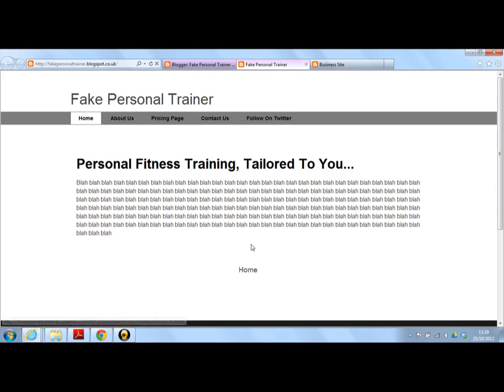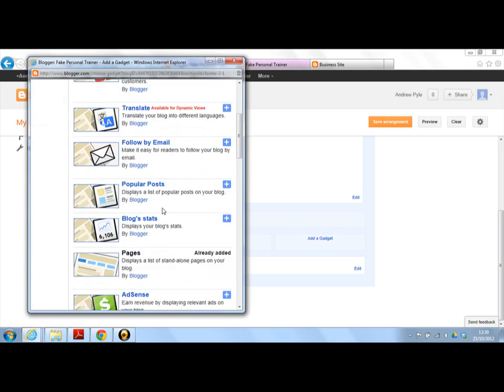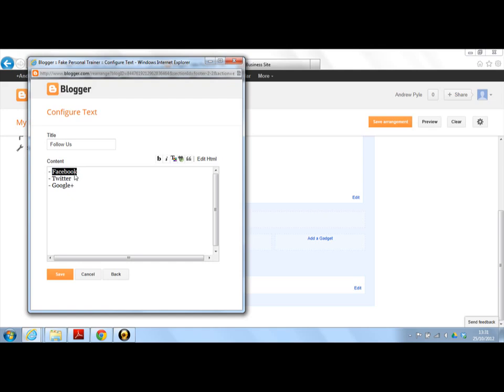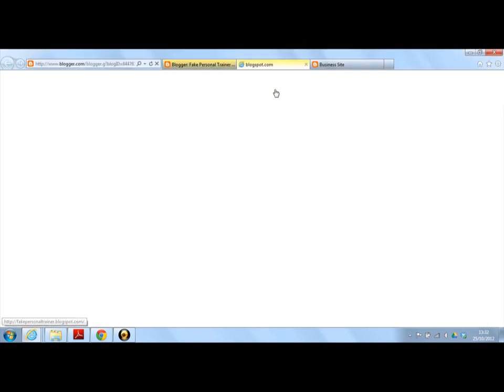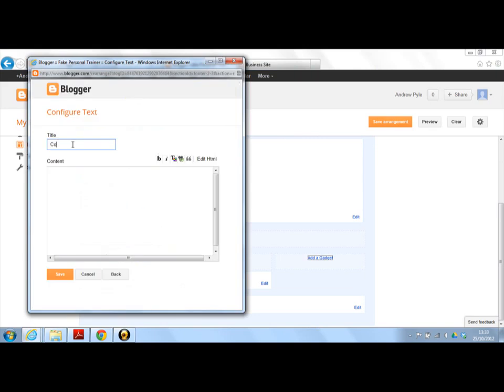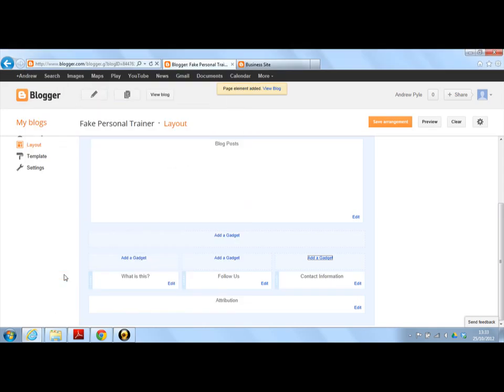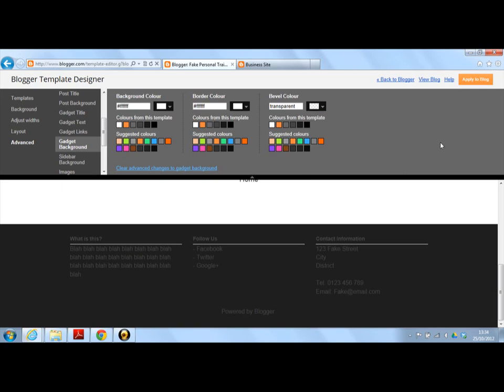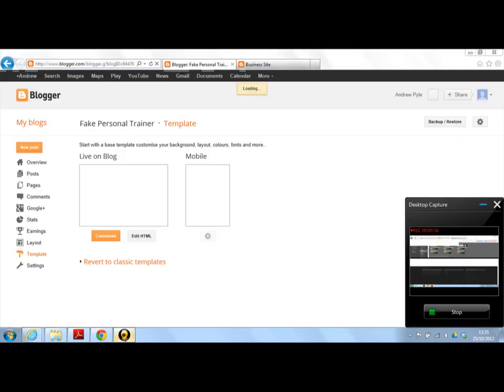64 How to make Business Sites 06